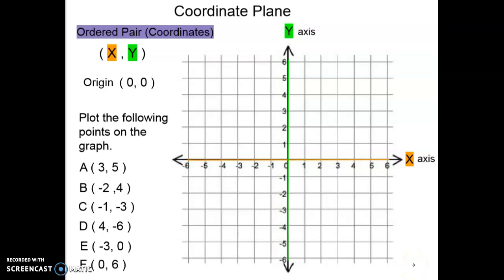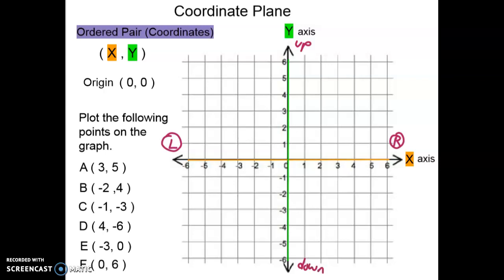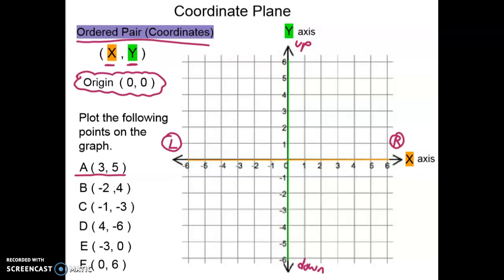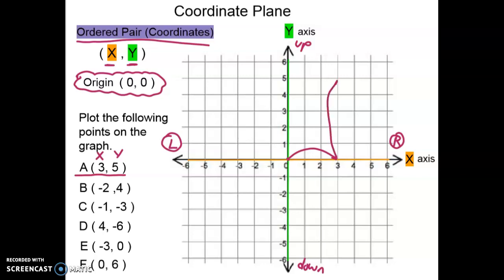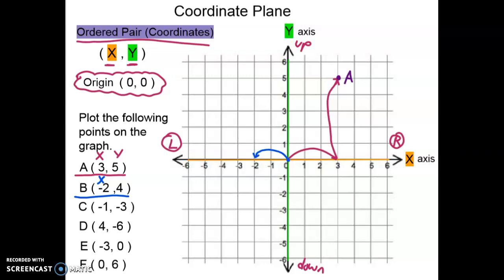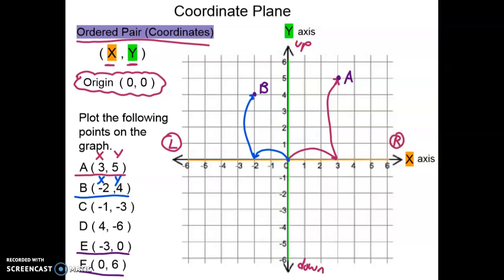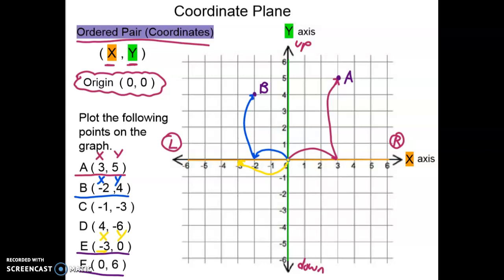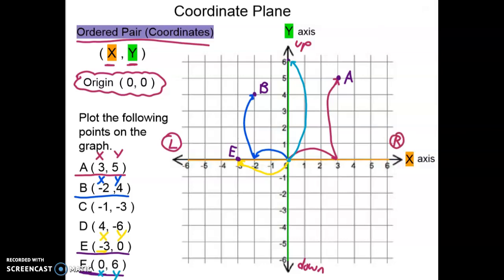Plotting Points on the Coordinate Plane